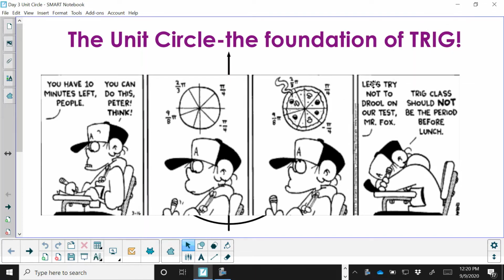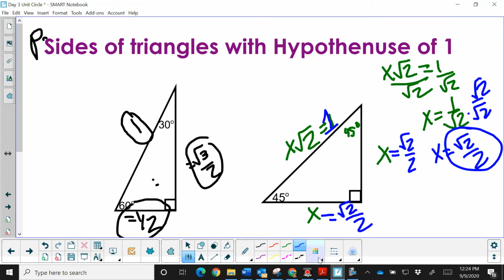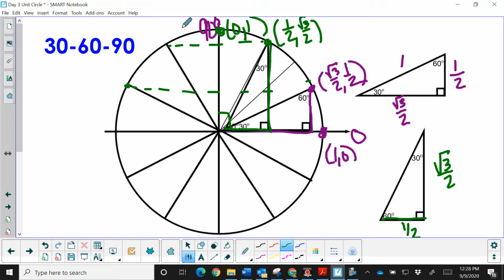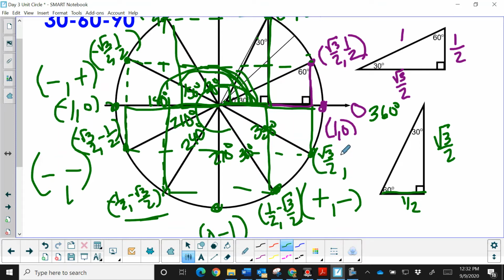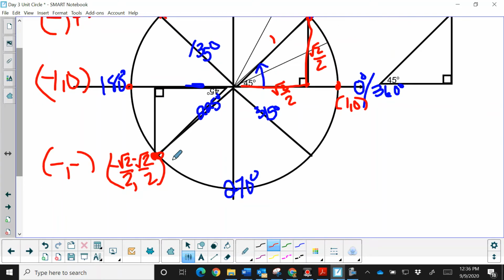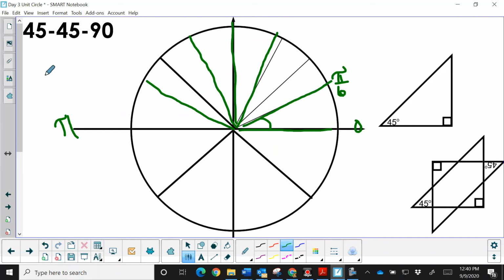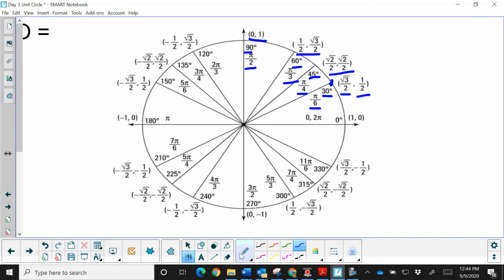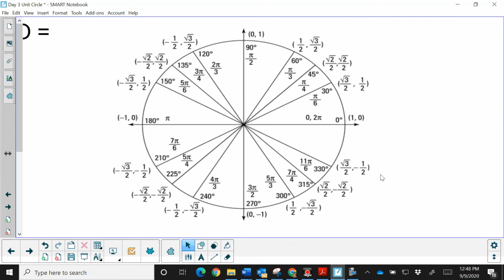Building the Unit Circle with slides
How 30-60-90 and 45-45-90 triangles create the unit circle
Degrees and radians in a unit circle